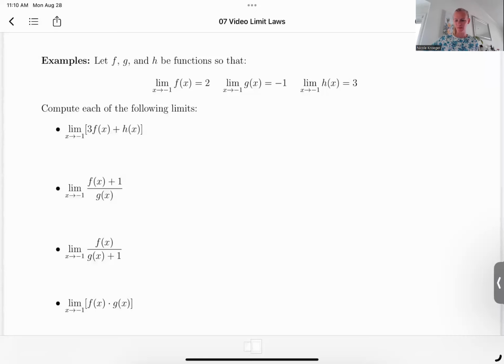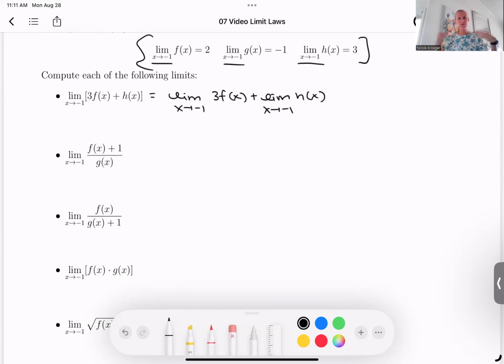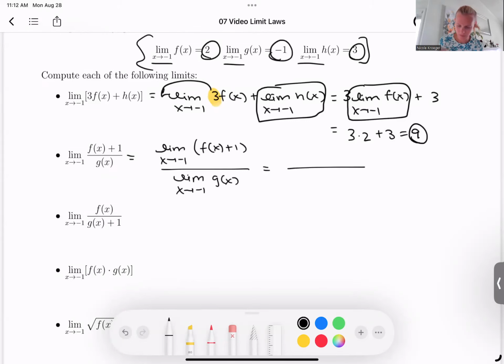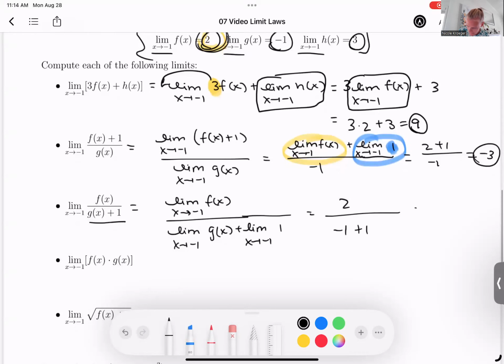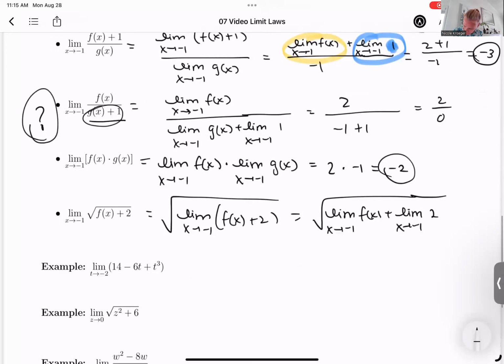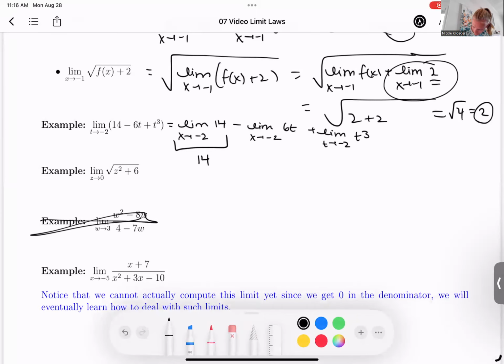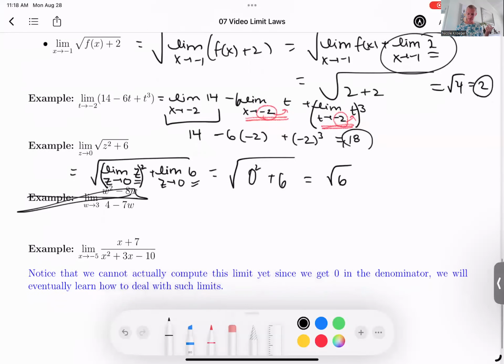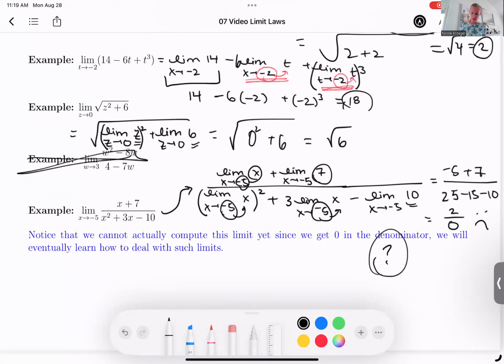04.2DE Limit Laws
Examples of limit laws